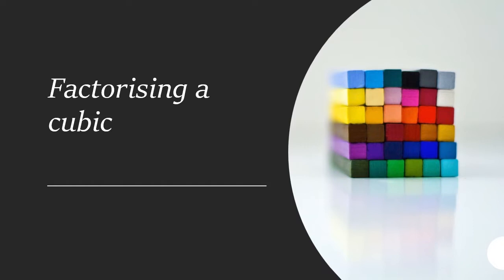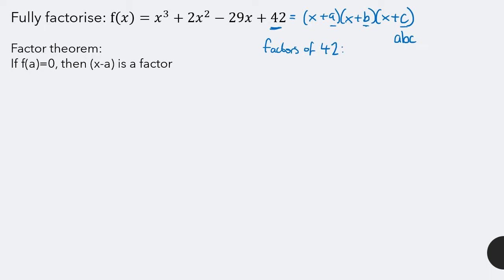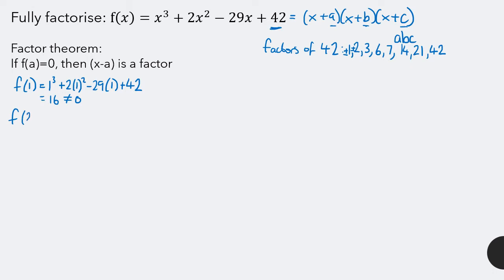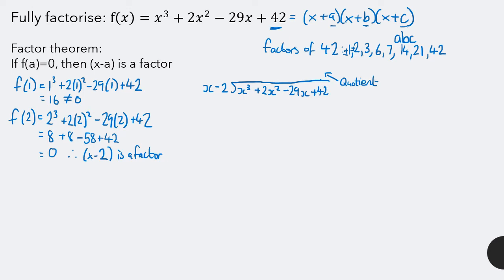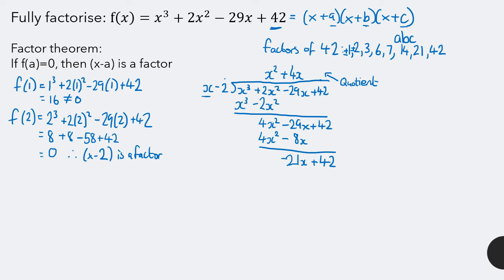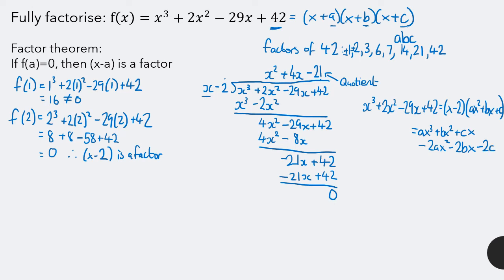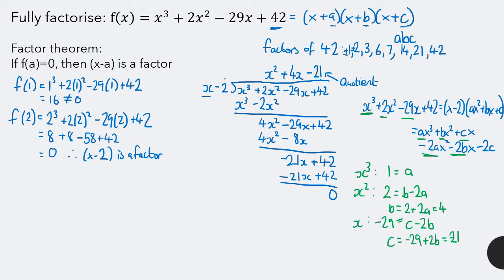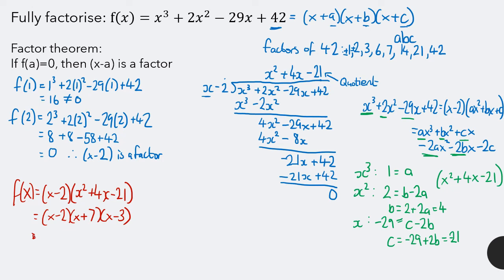Factorising a cubic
Factorising quadratics isn't too hard. What about cubics?